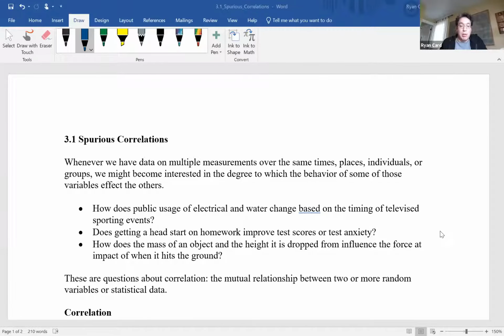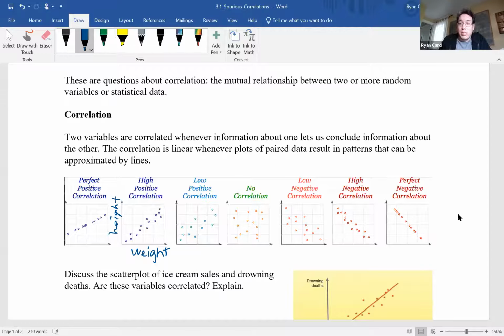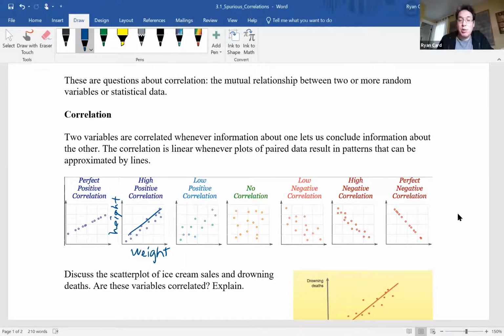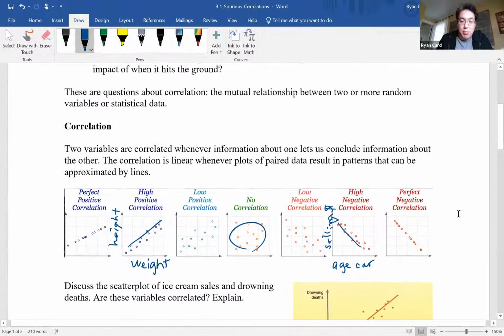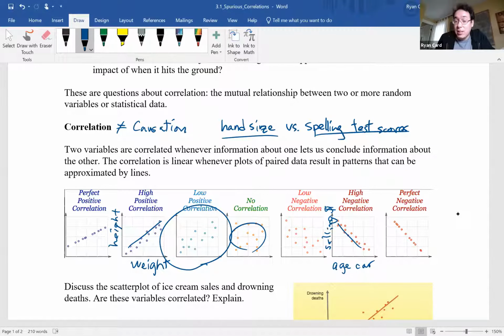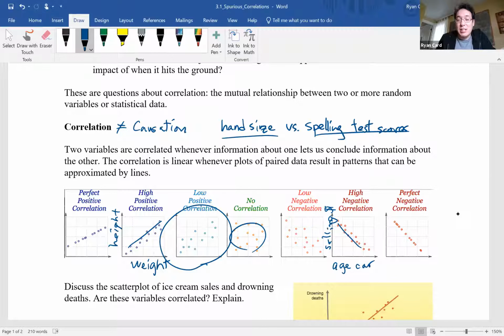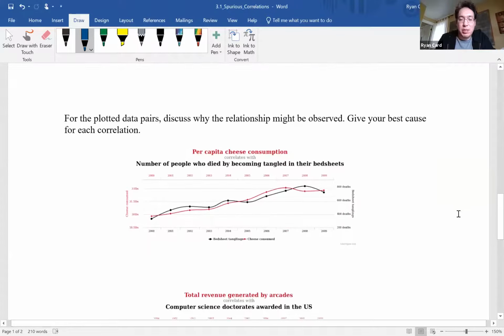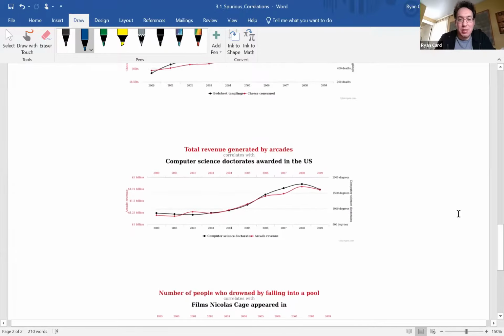Paradox - Correlation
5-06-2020